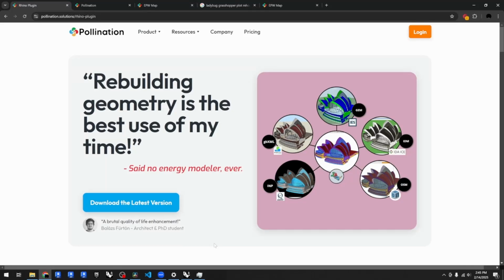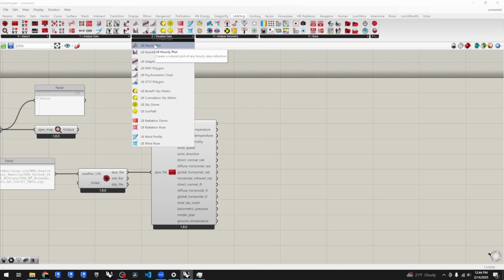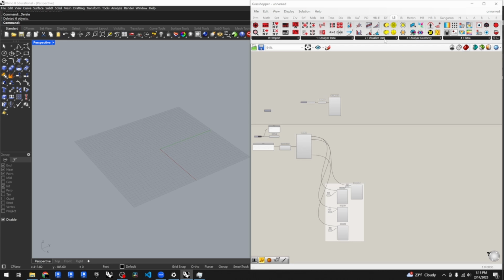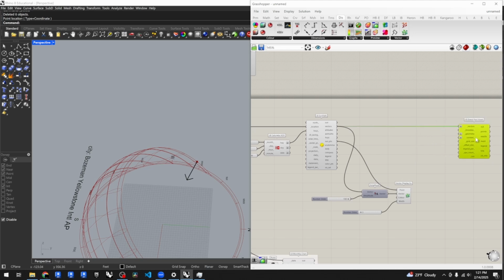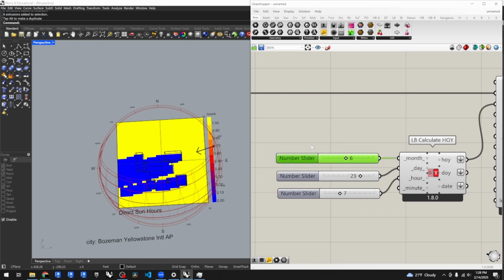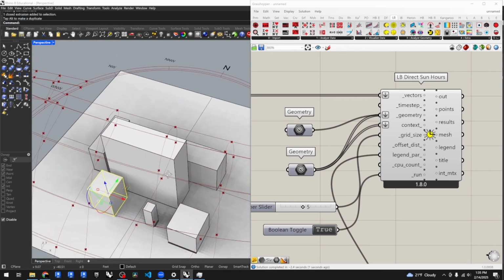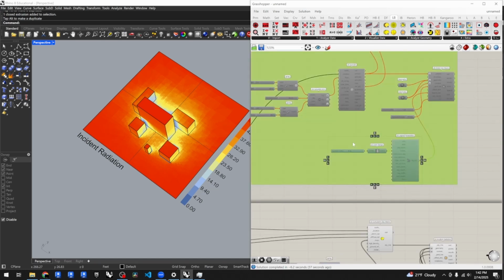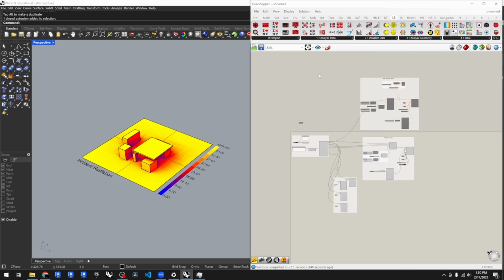Environmental Analysis With Ladybug and Grasshopper in Rhino 3D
In this video we will cover an intro to Ladybug for Grasshopper in Rhino 3D for early design. We will go over visualizing weather data for a specific location and analyzing geometry with shade and radiation studies. A basic understanding of Grasshopper is recommended.

TIMESTAMPS
00:00 - Intro
01:01 - Downloading and Installing Pollination Tools (Ladybug)
02:00 - Opening Ladybug in Grasshopper
02:51 - Getting Weather Data in Ladybug
06:21 - Visualizing Weather Data
12:42 - Creating a Sun Path In Ladybug
13:31 - Setting Up a HOY (analysis period)
17:22 - Analyzing Geometry - Sun Hours
24:10 - Changing The Analysis Period
28:50 - Changing Colors And Legend Properties
30:26 - Applying Analysis to Multiple Geometries
32:41 - Analyzing Geometry - Radiation
37:52 - Changing Colors And Legend Properties
38:50 - Fixing Artifacts With Grid Size
39:26 - Additional Notes
40:17 - Use Case For Design / Organizing The Canvas
43:44 - Outro / Closing Thoughts